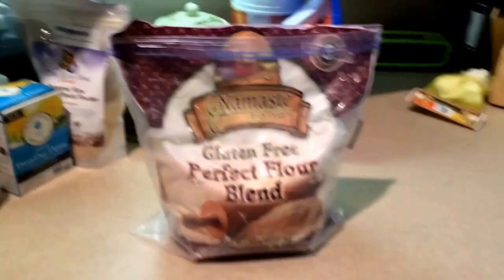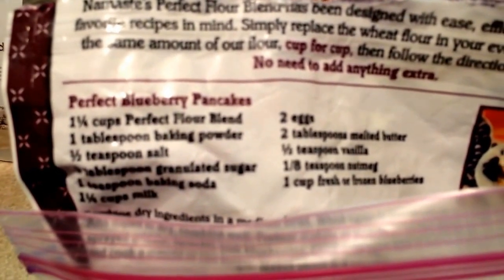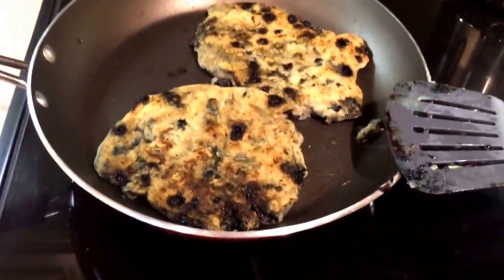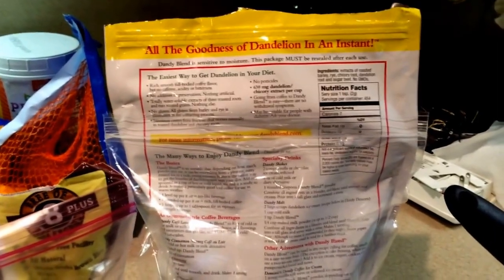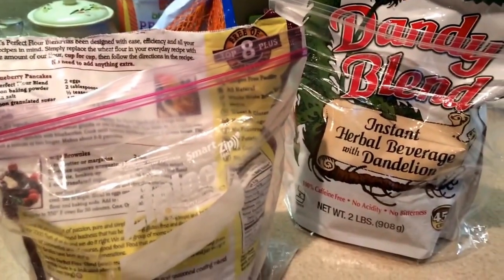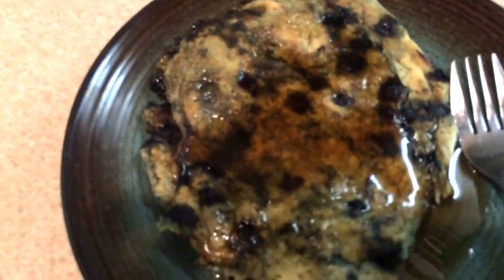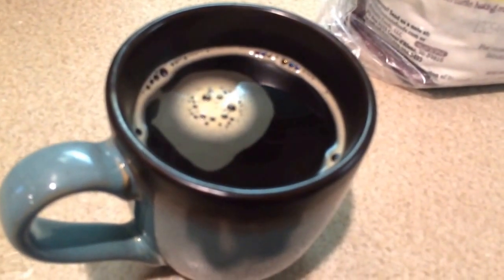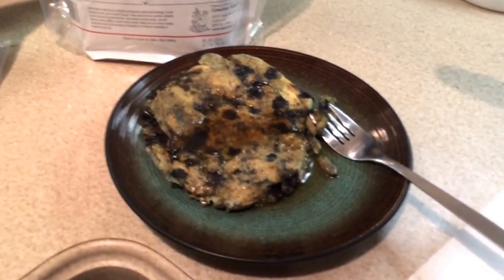My First Gluten Free Pancakes and Dandy Blend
Hi Guys! First I'd like to say Happy Veterans Day to all of the veterans out there. I salute you today and everyday. Thank you for your service.

Thank you for joining me in my first attempt at making gluten free blueberry pancakes and listening to my story of how I gave up coffee. If you are interested in more information about any of the products I mentioned, I've listed some information below.

Perfect Blueberry Pancakes
1-1/4 cups Perfect Flour Blend
1 tablespoon baking powder
1/2 teaspoon salt
1 tablespoon granulated sugar (I subbed some 100% Stevia)
1 teaspoon baking soda
1-1/4 cups milk (I subbed unsweetened coconut milk)
2 eggs (I subbed for 1 egg a mixture of 1 tablespoon ground flaxseed and 3 tablespoons water)
2 tablespoons melted butter (I subbed melted coconut oil)
1/2 teaspoon vanilla)
1/8 teaspoon nutmeg (I omitted this)
1 cut fresh or frozen blueberries

Mix together dry ingredients.  Mix together wet ingredients and combine.  Preheat griddle and pour batter in desired size pancakes to cook until bubbles appear, flip and cook until done.
The one thing I did differently is I added the blueberries to the batter.  The directions said to sprinkle the blueberries onto the pancakes once batter is in the pan.  This will prevent your pancakes from turning blue, but I don't mind that.

This is a great coffee substitute that is 100% Caffeine Free, no acidity, and no bitterness.  Check out their website for more information on this product. Or check out naturallifestyleshow on youtube for their Dandy Blend video.

Channels Mentioned:

Check out Angel and Billy on their channel for information on living a natural life.  They are such nice people and I have learned so many great things from them.  They are also on other social media sites, have their own website, and offer natural living coaching.

She's such a beautiful person and a joy to watch.